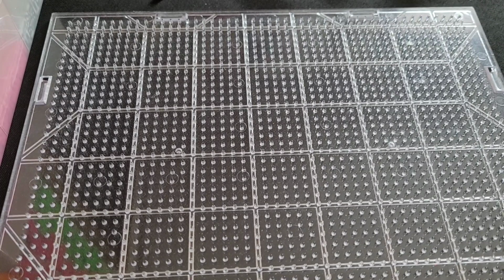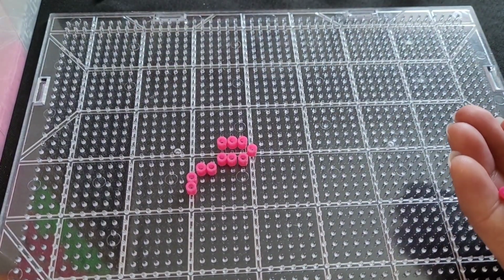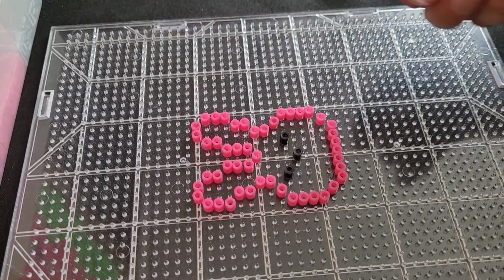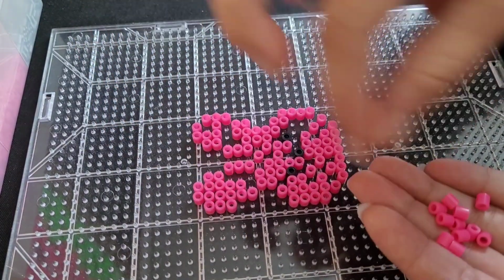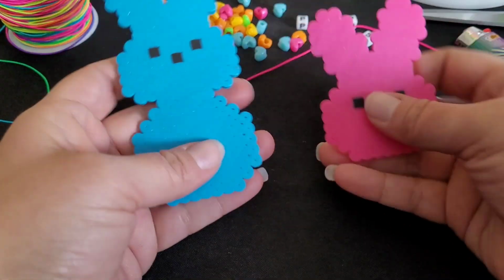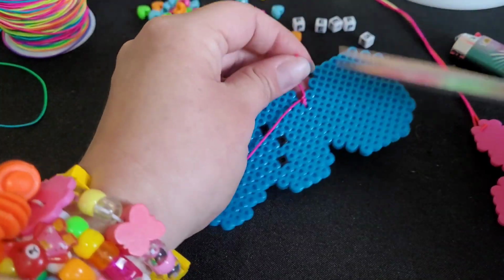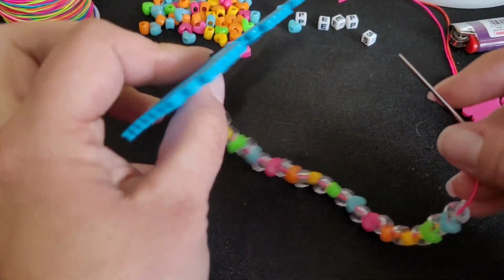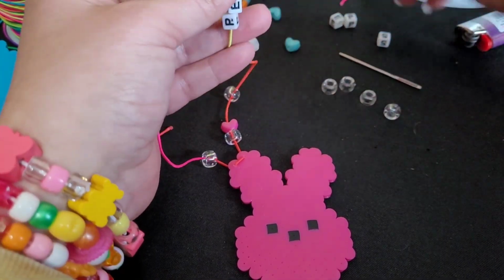Peeps kandi tutorial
Hope you enjoy this kandi tutorial!

This tutorial is for educational and entertainment purposes only.